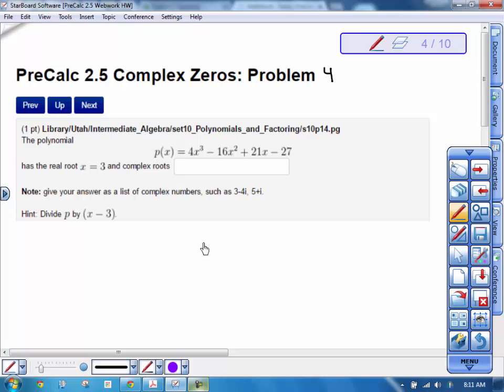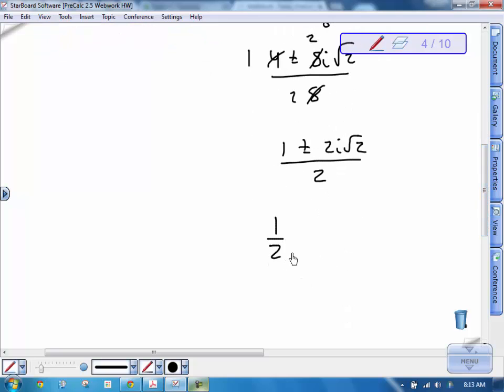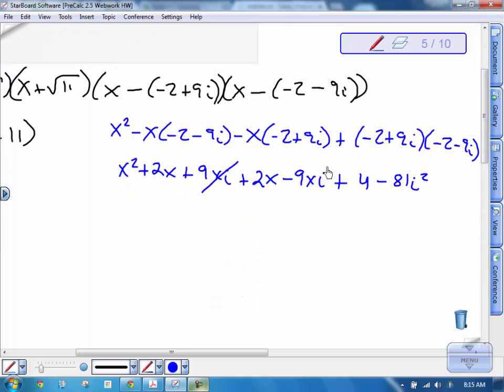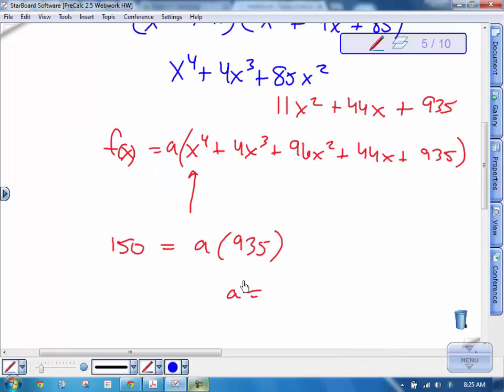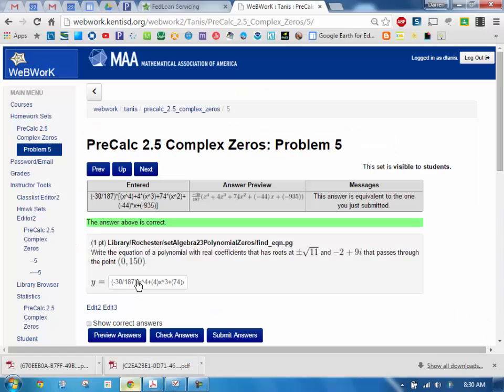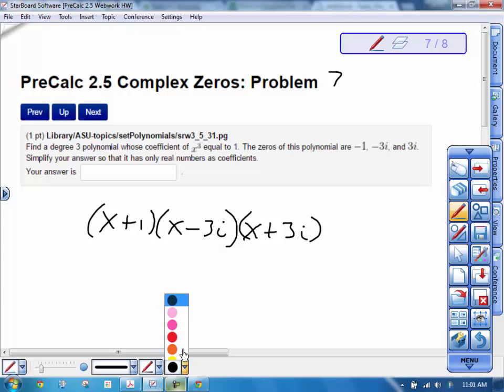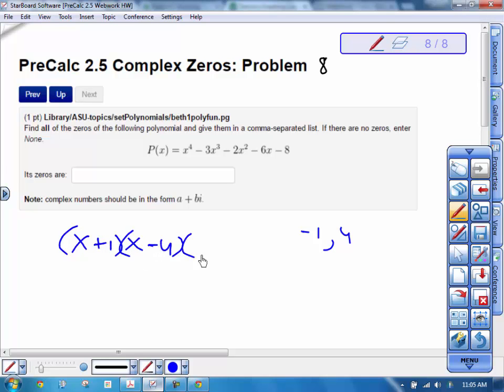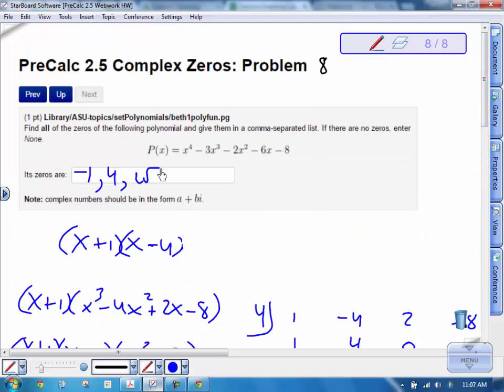PreCalc 2.5 Webwork HW Help 2